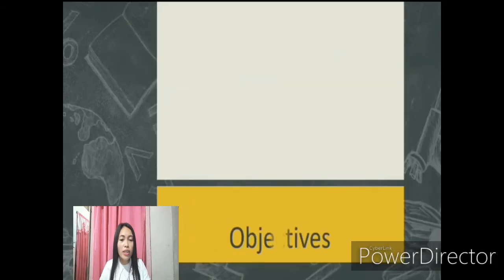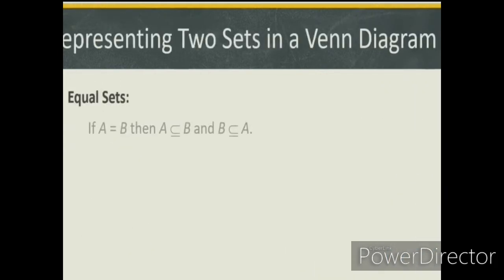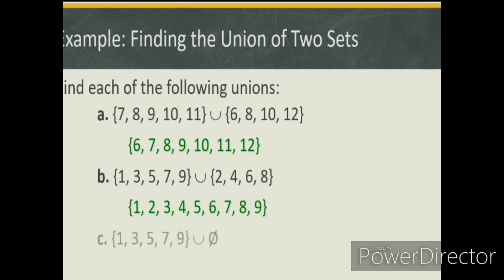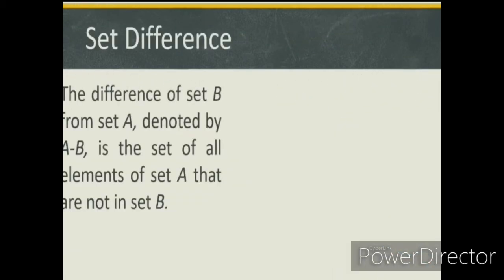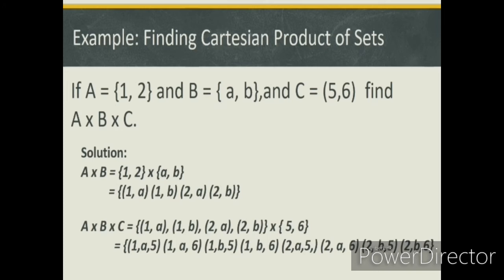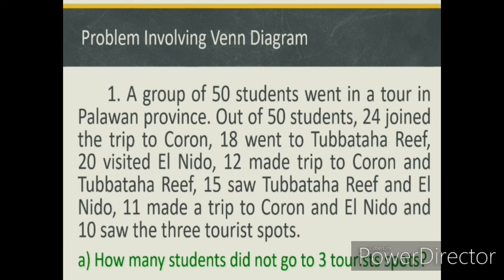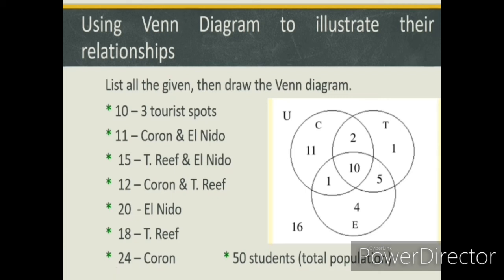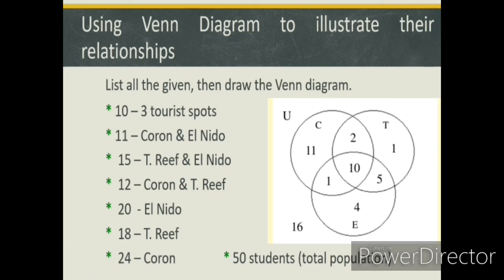Sets and Venn Diagrams ACCabalda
This video contains information on sets and venn diagrams with examples and some related problems.